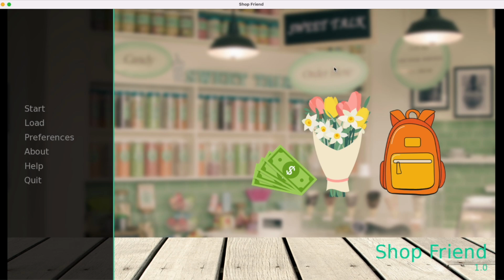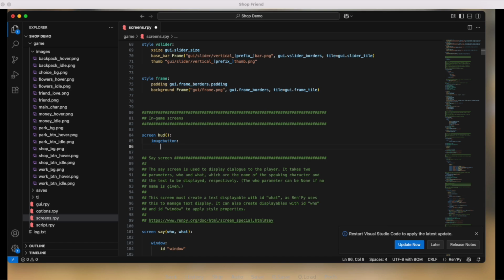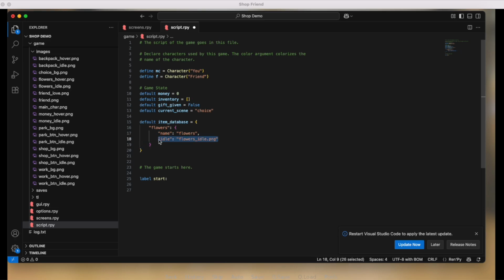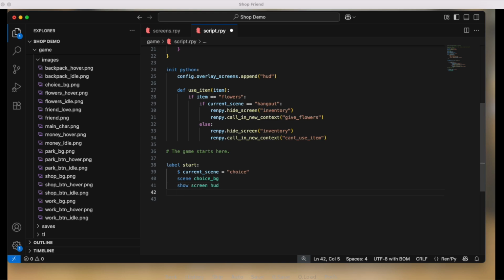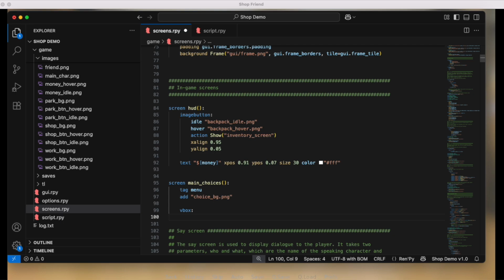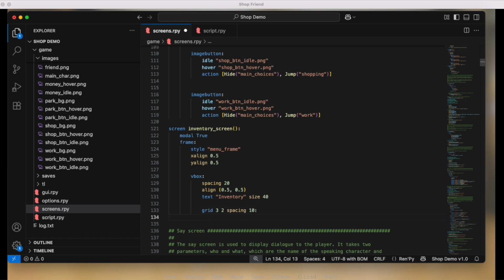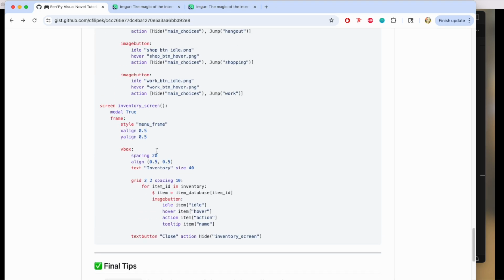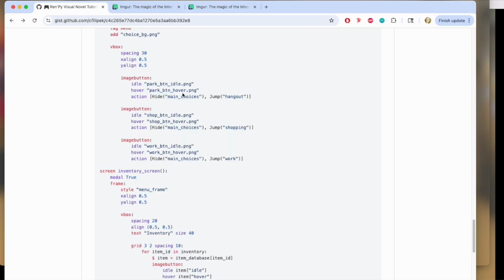🎮 Ren'Py Visual Novel Tutorial: Inventory & Choices System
Welcome back to the clairecodes channel! Today we will learn about Ren'Py: a visual novel scripting language based in Python; specifically creating an inventory and gift giving system. Shout out to this channel for the inspiration If you are looking for more tutorials this is a great ren'py inventory tutorial And here is the the GitHub gist with the tutorial code